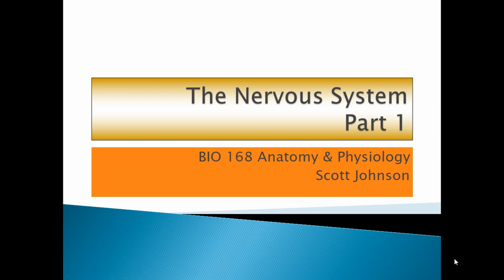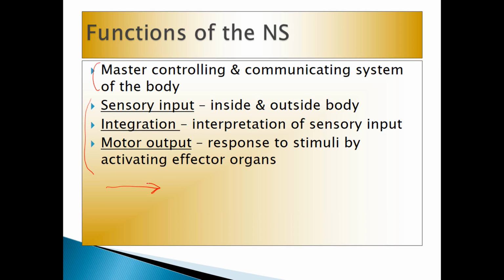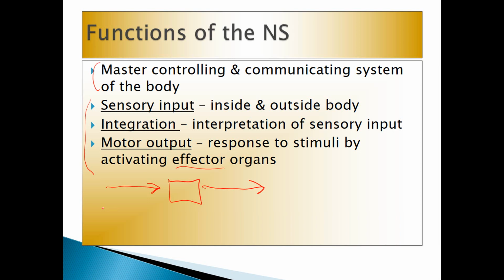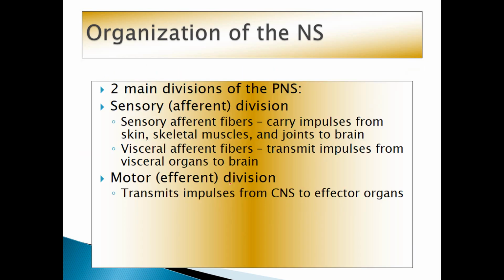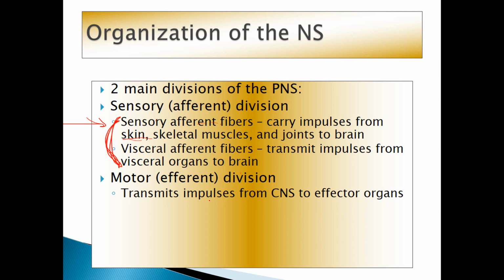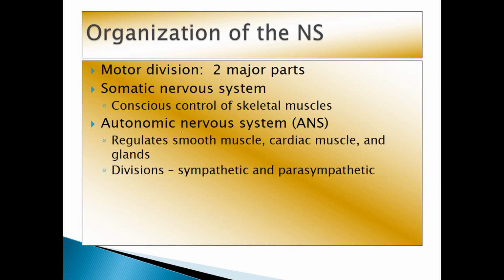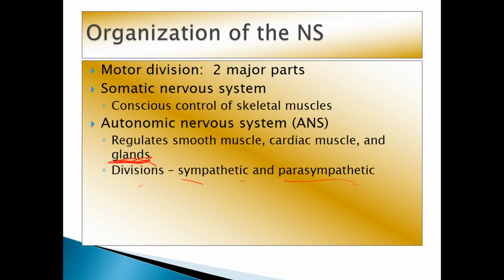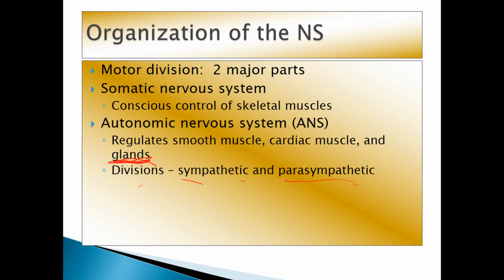Bio 168 Lecture 11 – The Nervous System part 1 organization